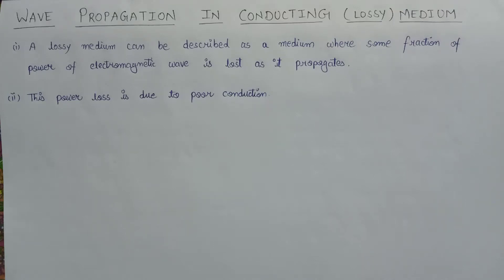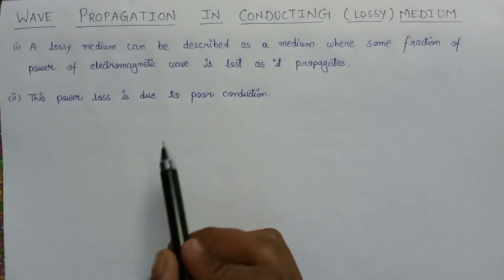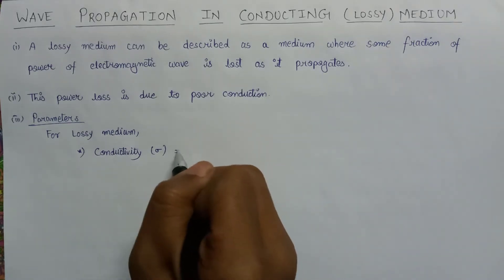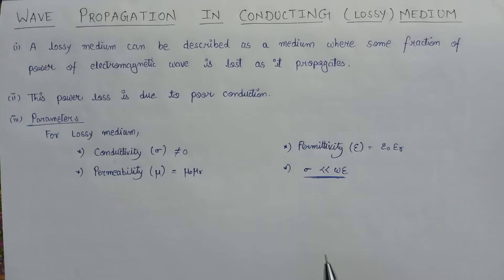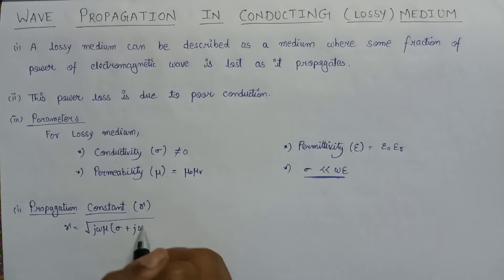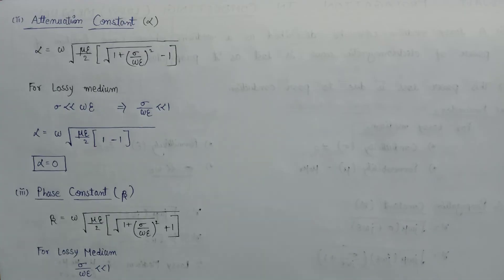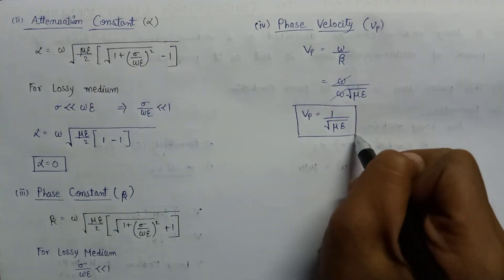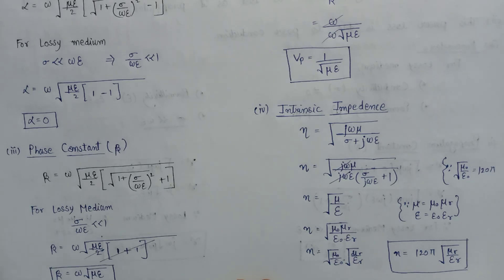Wave Propagation in Conducting Medium (Lossy Medium)